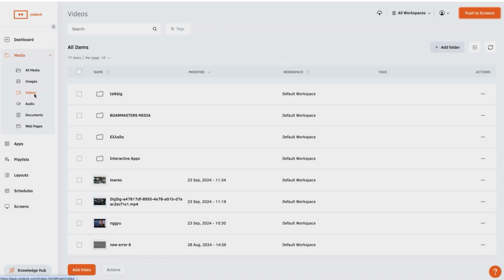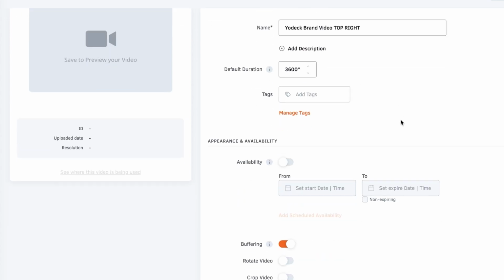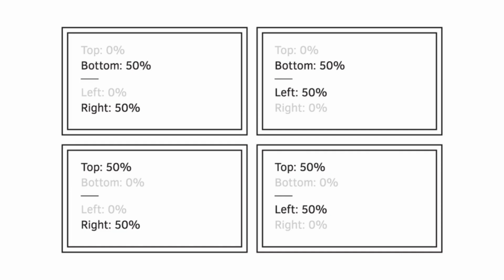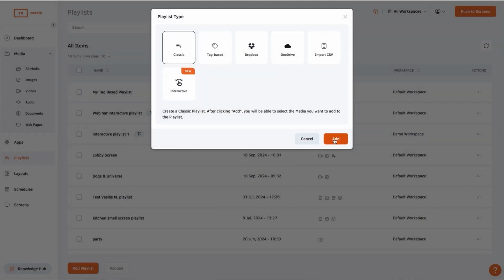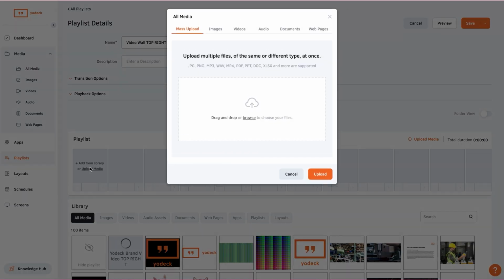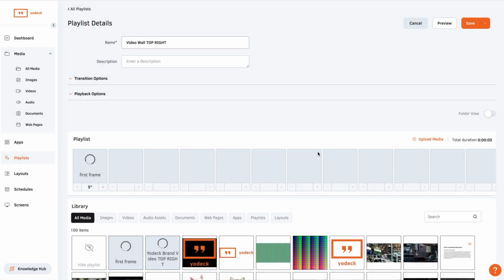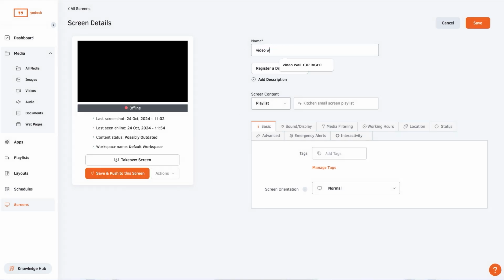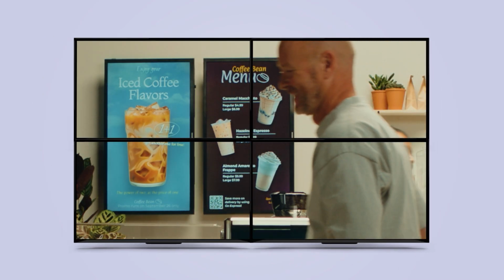How To Create a Video Wall with Yodeck Digital Signage